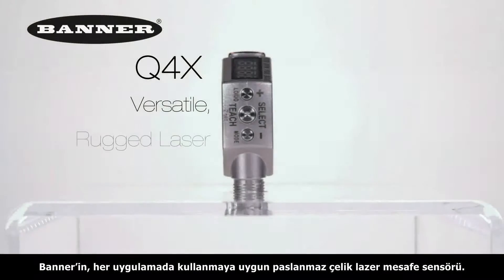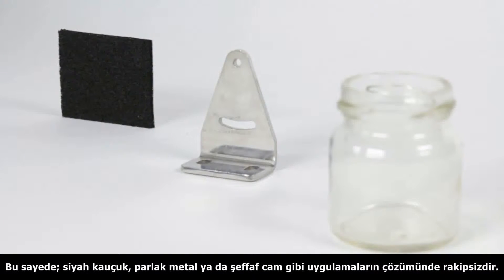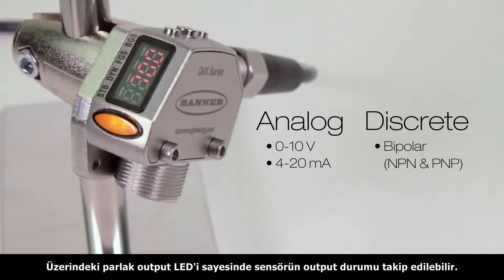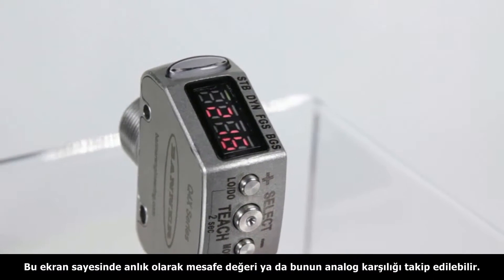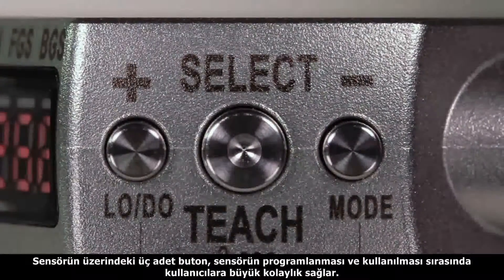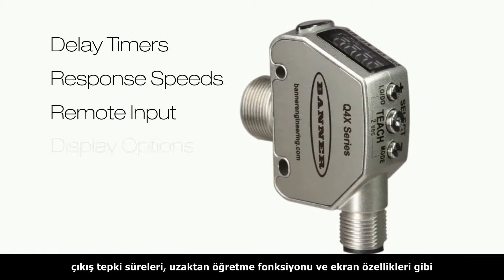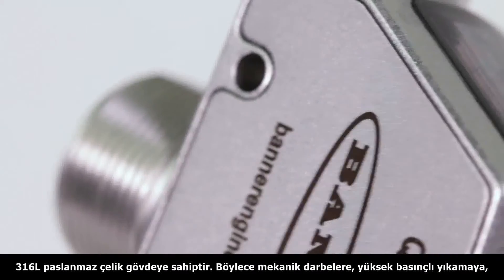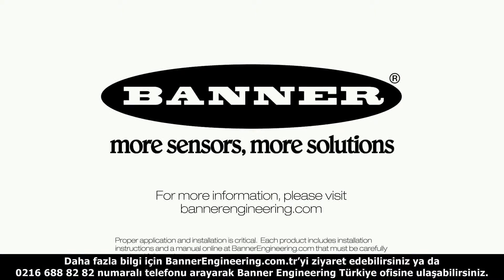Q4X Fonksiyonel, Sağlam, Lazer Mesafe Sensörü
Sınıfının en kuvvetli lazer ışığına sahip Q4X, siyah zemin üzerindeki siyah süngerin algılanması gibi en zorlu uygulamalar için idealdir.

25 ila 300 mm arasında algılama menzili ve mükemmel ışık dayanımı sayesinde her türlü uygulamada kusursuzca görev alır.

Komple paslanmaz çelik gövdesi ve IP69K koruma sınıfı sayesinde hem yıkanabilir ortamlarda hem de kimyasal ortamlarda kullanıma uygundur.

Daha fazla bilgi için BannerEngineering.com.tr'yi ziyaret edebilirsiniz ya da 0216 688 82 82 numaralı telefonu arayarak Banner Engineering Türkiye ofisine ulaşabilirsiniz.